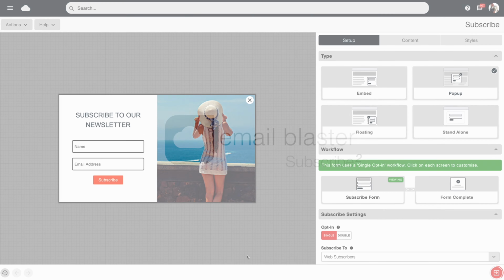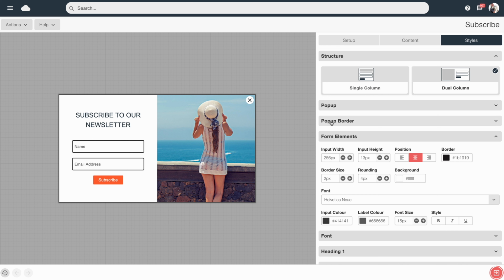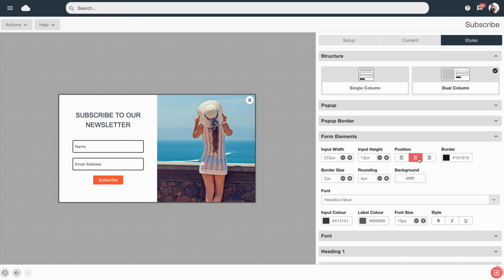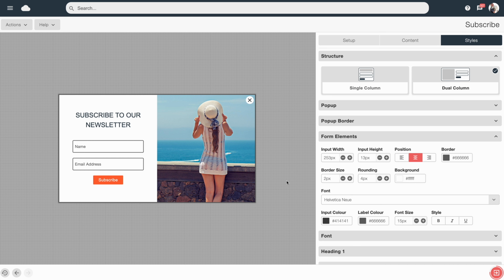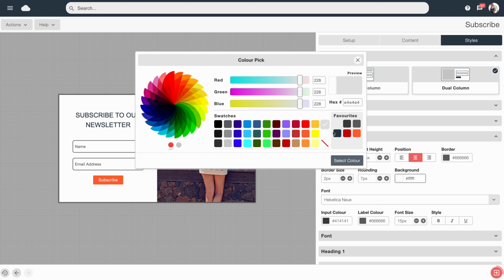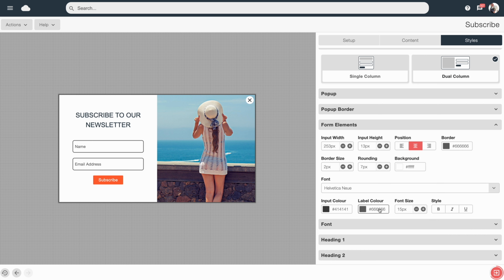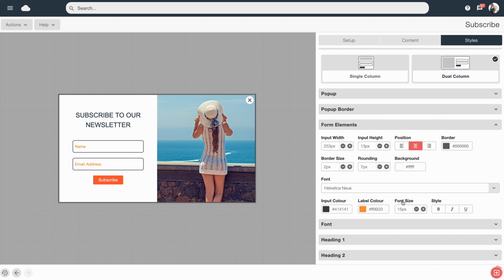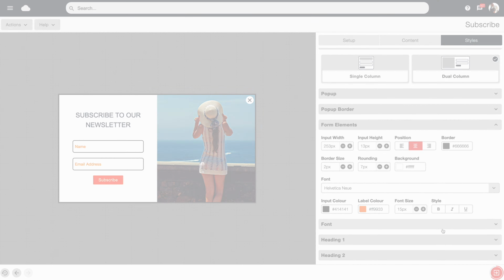Adjusting Global Form Styles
We take a look at how to adjust the default styles of form elements and menus for use on your subscription form.

Discover how to adjust input sizes, borders, alignment and more.

0:00 - How To Access Global Form Styles Menu
0:30 - Adjusting Default Input Width
0:39 - Adjusting Default Input Height
0:47 - Changing Default Form Element Alignment (Left, Centre, Right)
0:56 - Update Default Border Setting On Form Elements
1:21 - Input Border Radius
1:41 - Input Background Colour
1:51 - Input Field Default Font
2:14 - Input Text & Input Label Colour
2:39 - Default Font Size For Input Fields
2:51 - Setting Default Font Style; Bold, Italic, Underline